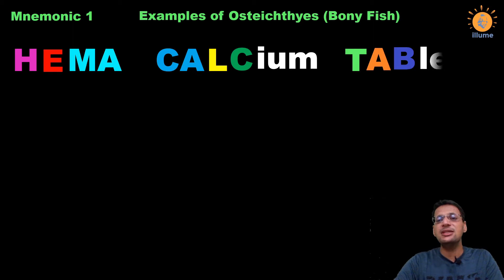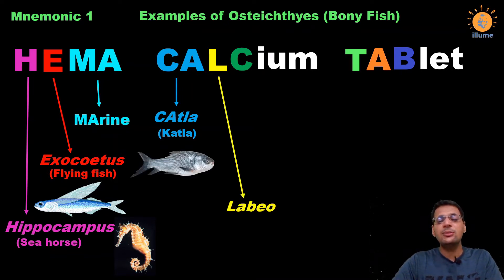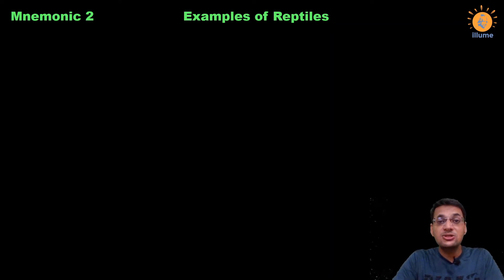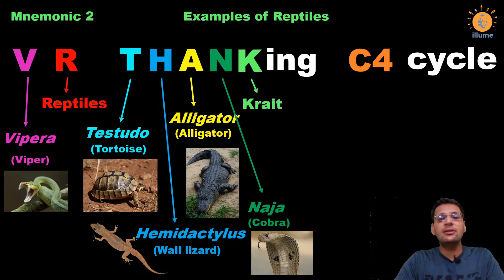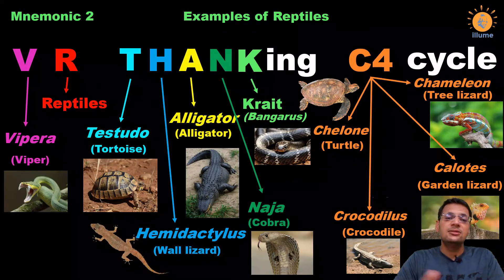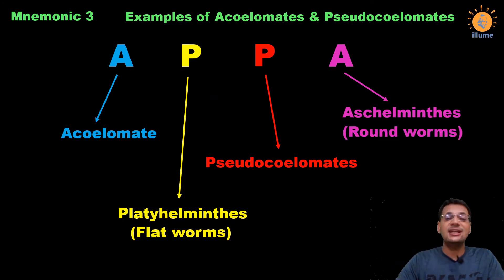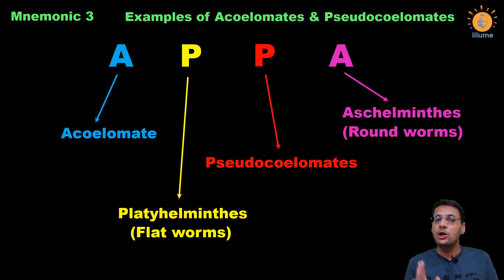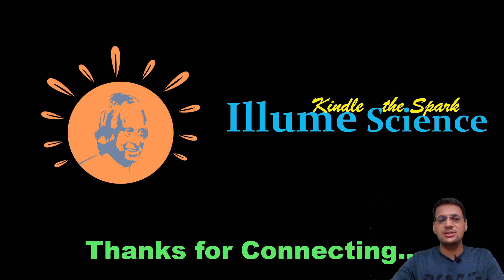Mnemonic / Trick for Animal Kingdom Examples 3 | Reptiles | Bony Fishes | Coelomates | Acoelomates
Prepare for NEET/JEE (Mains/Advance)/Class XII/Class XI/X/IX/NTSE/KVPY/Olympiad with us at --
Sarvodaya Career Institute Jodhpur 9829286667

Here in this video we are giving you some tricks or mnemonics to learn examples from animal kingdom chapter. The following examples trick are discussed herein :

1. Examples of Reptiles
2. Examples of Bony fishes (osteichthyes)
3. Examples of pseudocoelomates & acoelomates
4. Examples of coelomates

 NOTE : All content used is copyright to Illume Biology,
authorization and permission is not allowed.